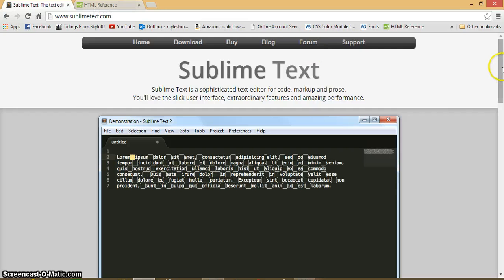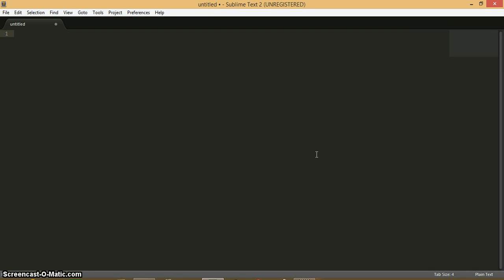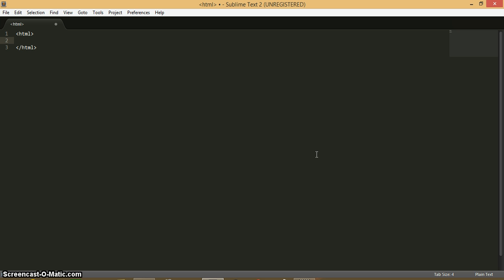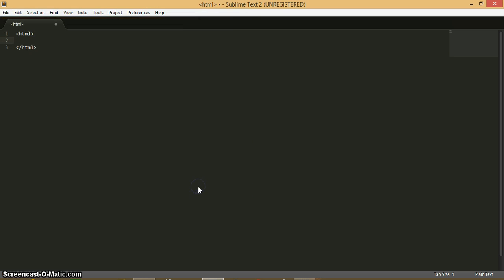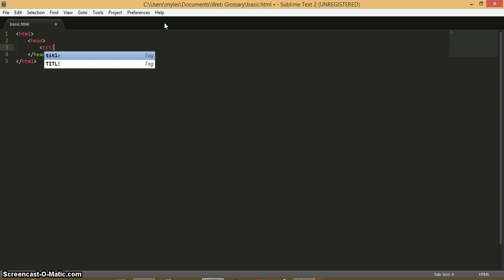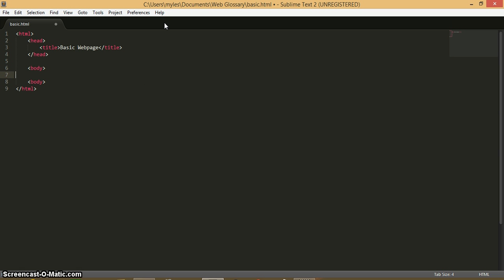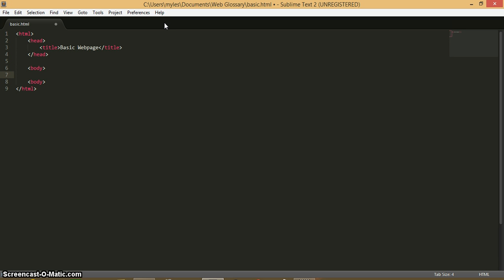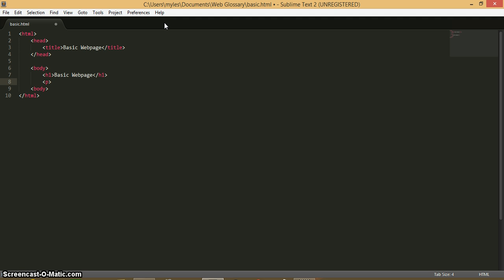How To Use HTML: The Basic Structure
How to set up the basic structure of an HTML document.